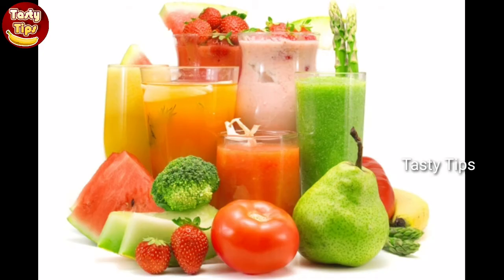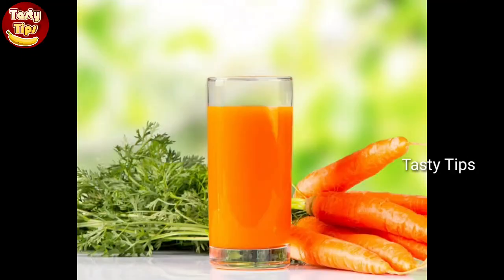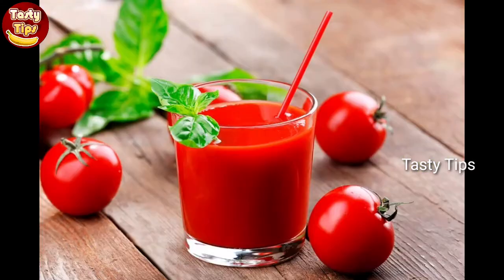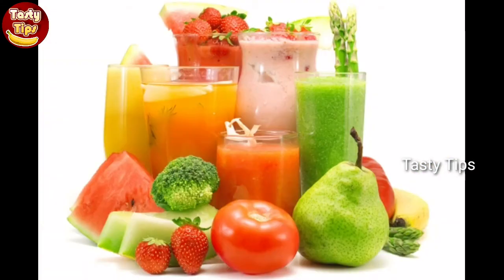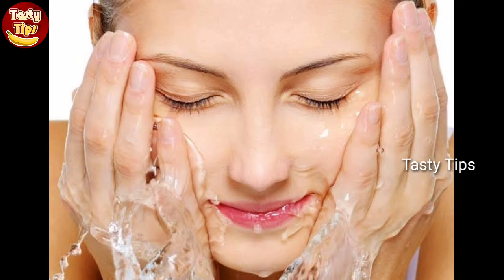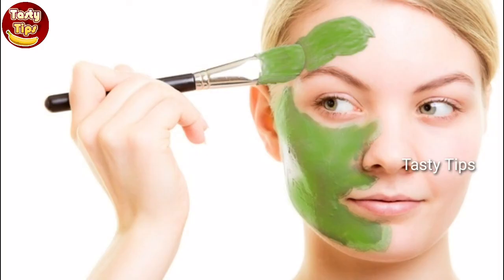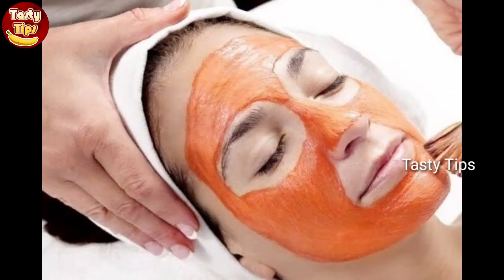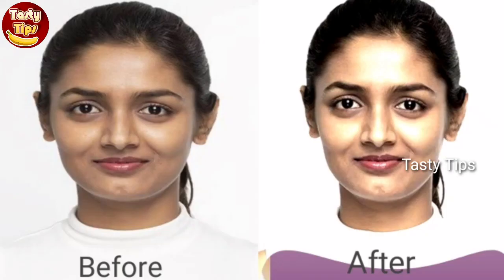முகம் கருப்பு நீங்கி வெள்ளை அழகு ஆகனுமா அப்போ இதை செய்க|how to get bright fair white face in tamil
முகம் கருப்பு நீங்கி பளீர் வெள்ளை அழகு  ஆகனுமா??? அப்போ இதை செய்யுங்க|how to get bright fair white face in tamil
Mugam vellaya palichunu aaga indha tips senju parunga.
Watch our Tasty tips Channel and make this wonderful useful tips in your sweet home and change your face into bright fair white .